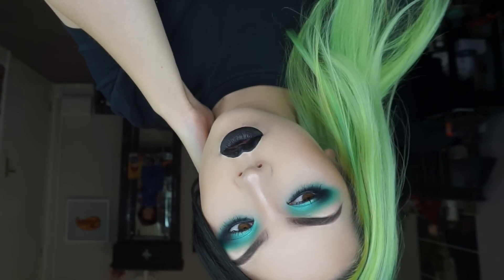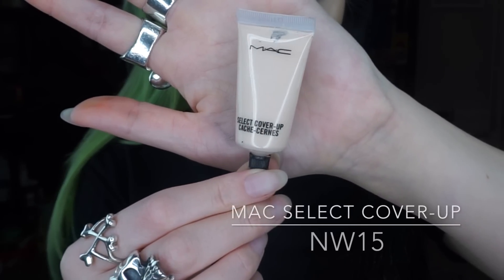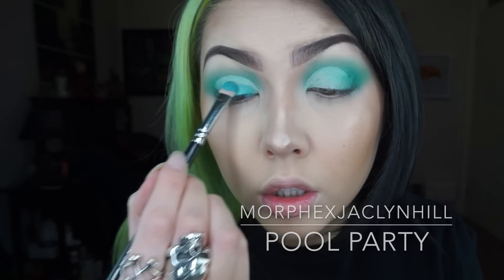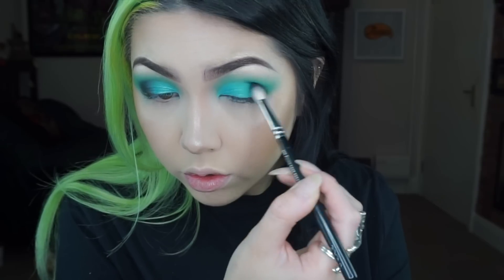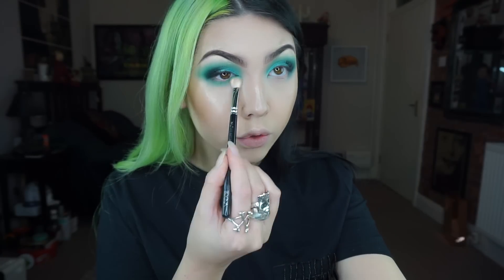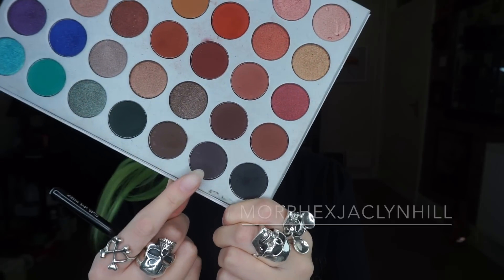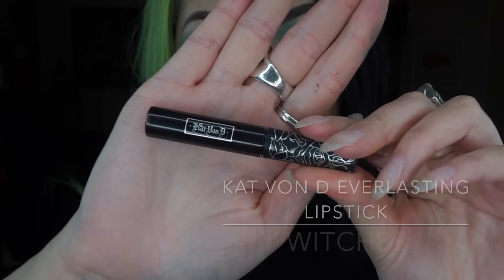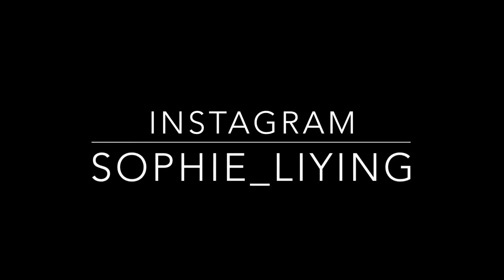Cool Tones Teal Half Cut Crease | Morphe x Jaclyn Hill Palette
Hi guys! A cool toned look using the Jaclyn Hill palette as requested by a viewer, thanks for all your suggestions!

PRODUCTS ♡

♡ BRUSHES ♡

Mac 242 Synthetic Shader
Sugarpill Tapered Blending & Crease
Zoeva 230 Luxe Pencil
Zoeva 226 Smudger
Zoeva 221 Luxe Soft Crease

♡ EYES ♡

Morphe x Jaclyn Hill Palette (Jade, Pool Party, Soda Pop, Abyss)

♡ LIPS ♡

Kat Von D Beauty Everlasting Liquid Lipstick (Witches)

MUSIC ♡